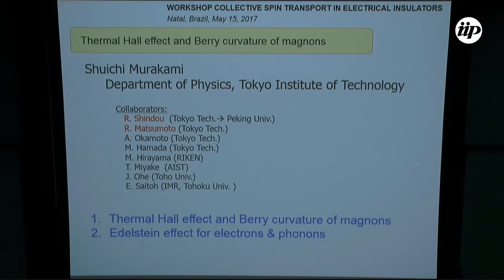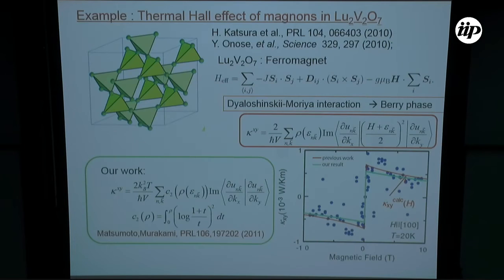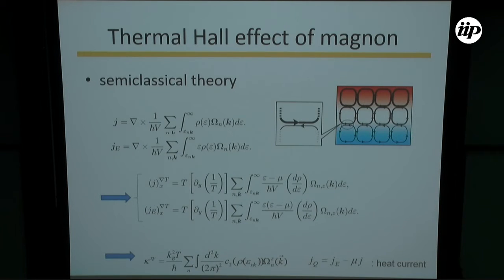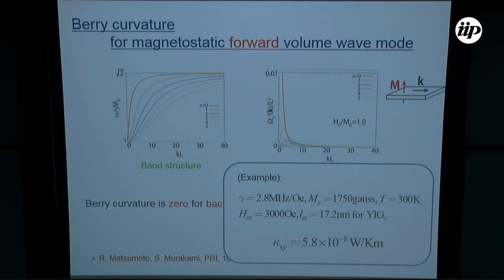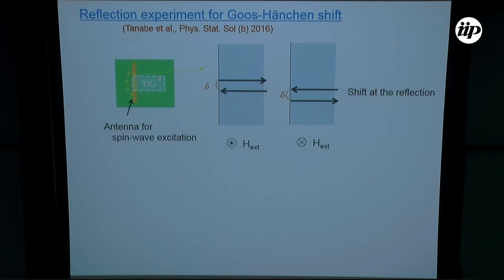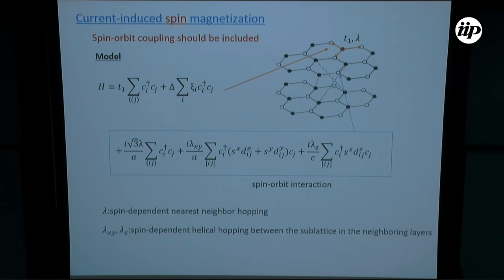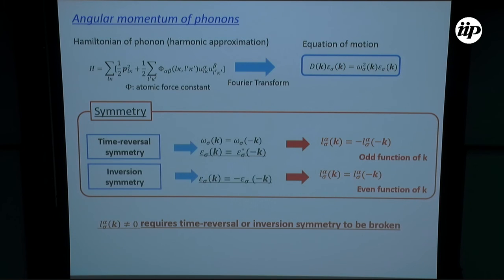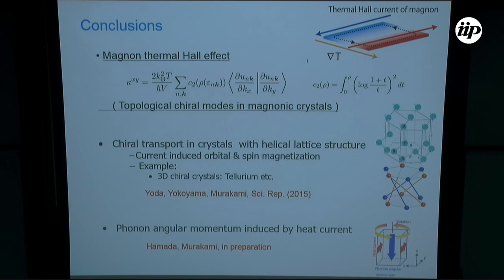Thermal Hall effect and Berry curvature of magnons - Shuichi Murakami